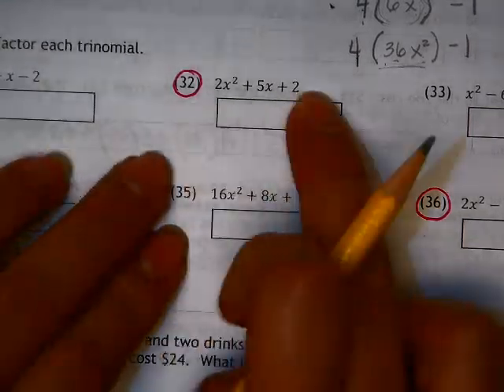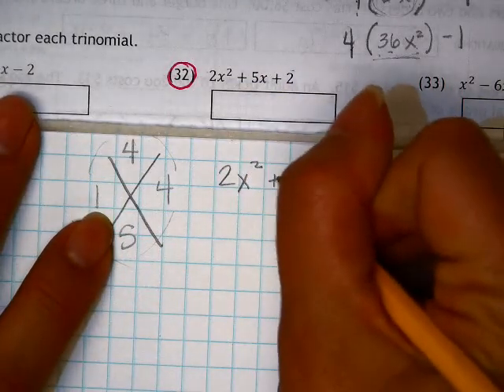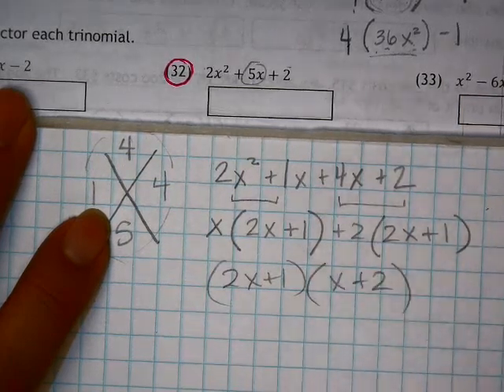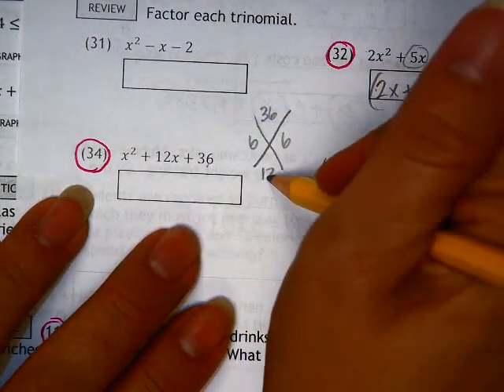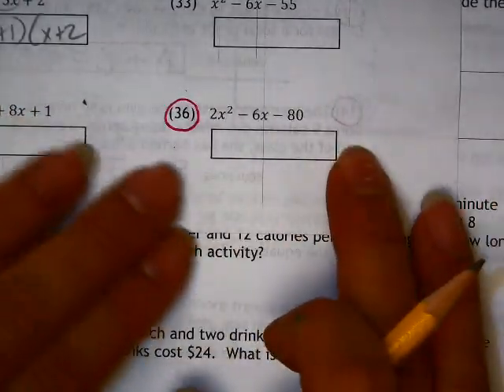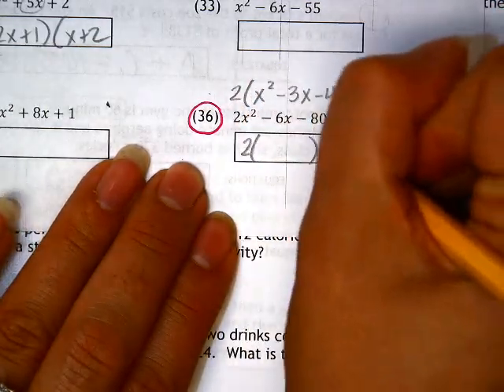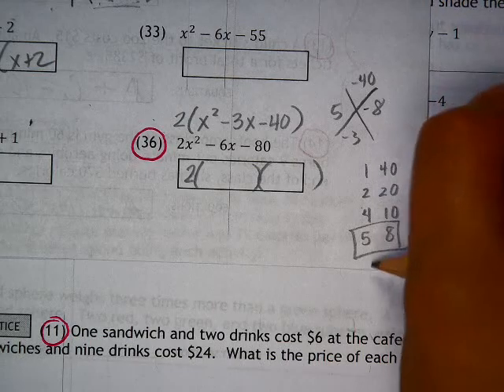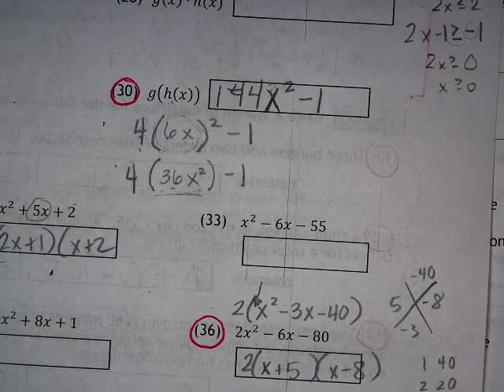4 1 #32,34,36 Concept 7